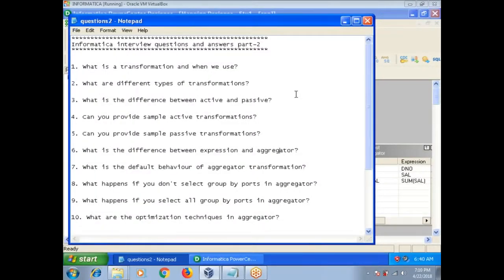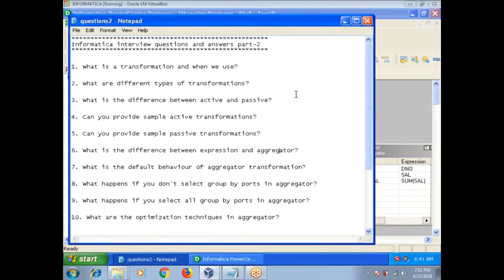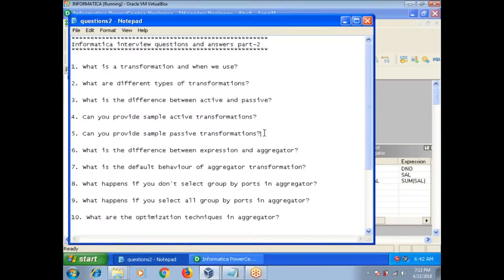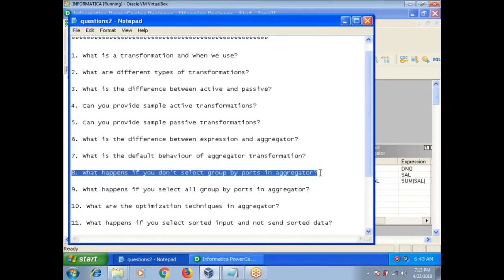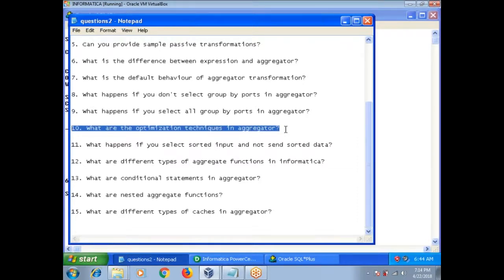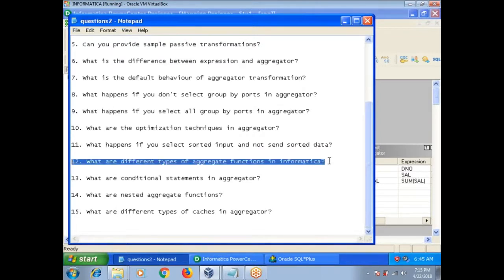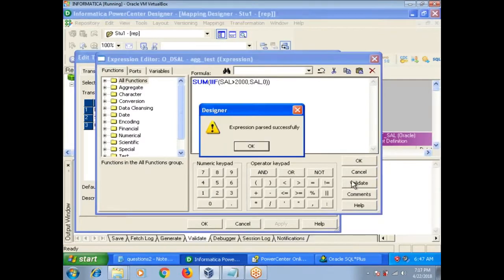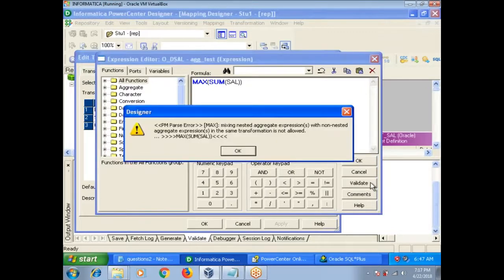Informatica interview questions and answers - II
Here is the complete guide for Informatica with all transformations which includes real time scenario

Informatica interview questions and answers -Part1